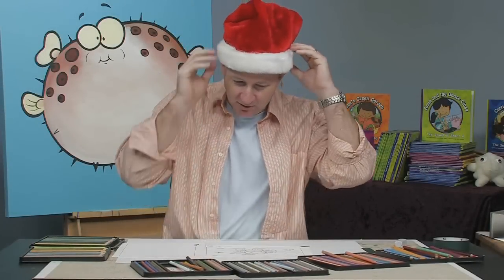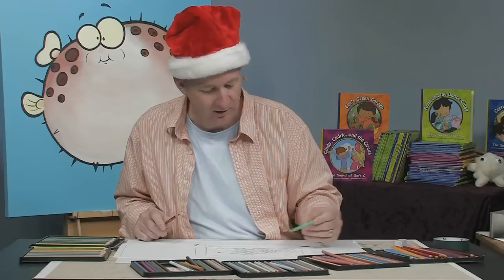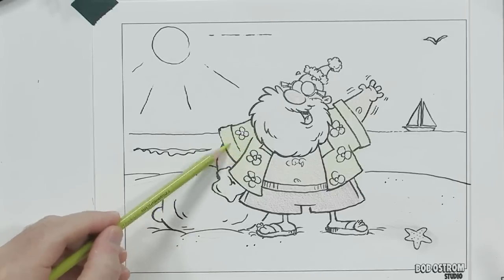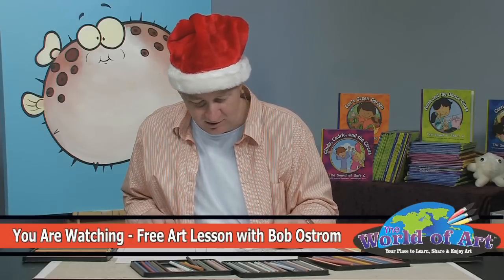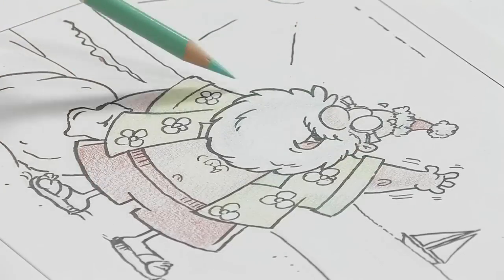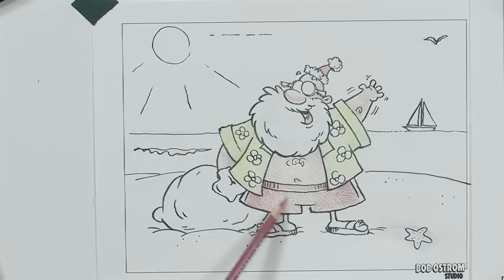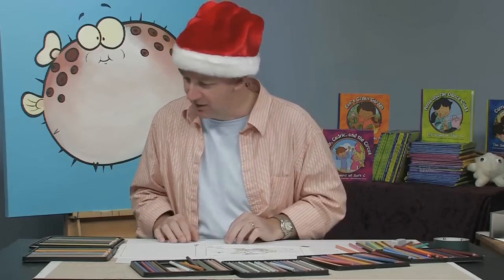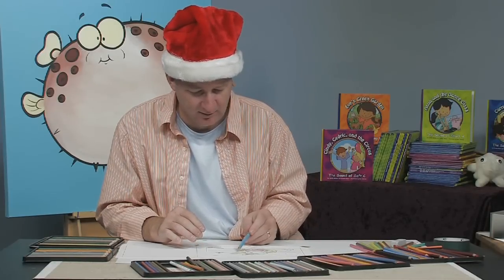How to Use Colored Pencils to Color a Santa at the Beach Cartoon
Join professional children's book illustrator Bob Ostrom in this new free art lesson as he uses Prismacolor colored pencils to give life to Santa's vacation at the beach!  Kick back and follow along as Bob Ostrom explains how to blend colors to give Santa Claus a Hawaiian print shirt and a much-needed tan!  You'll learn a lot from these fun drawing techniques for everyone from beginners to professionals!

To see more about this video and supplies used, visit Jerry's Artarama Free Art Lessons